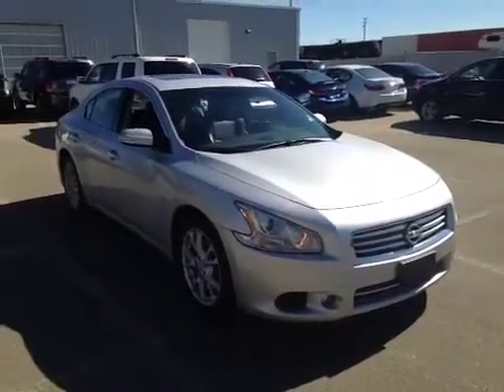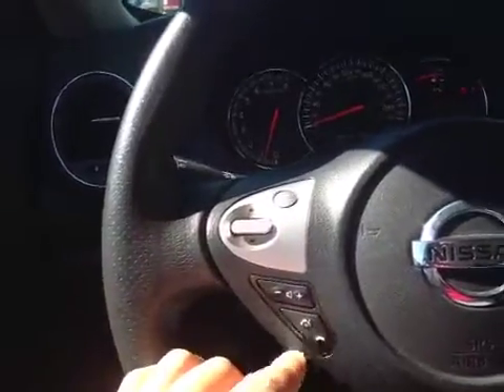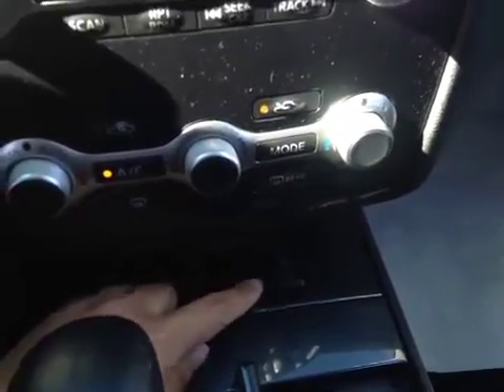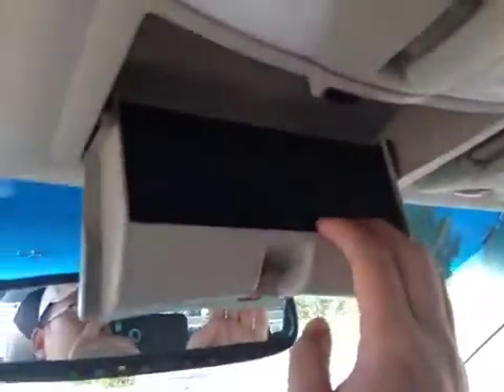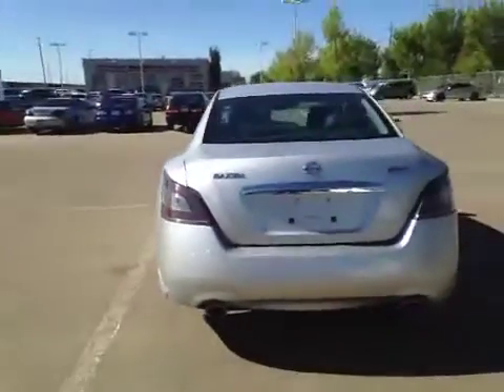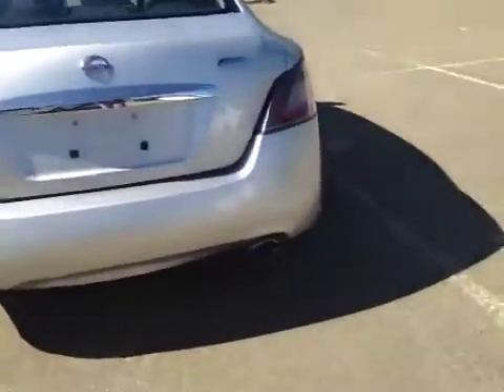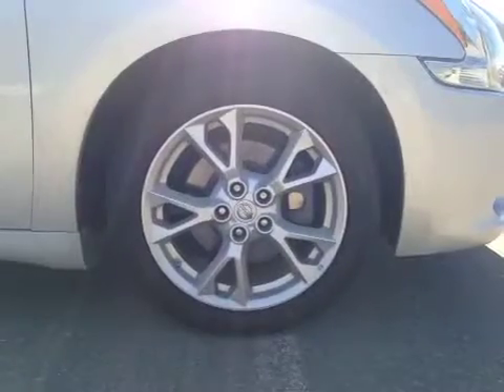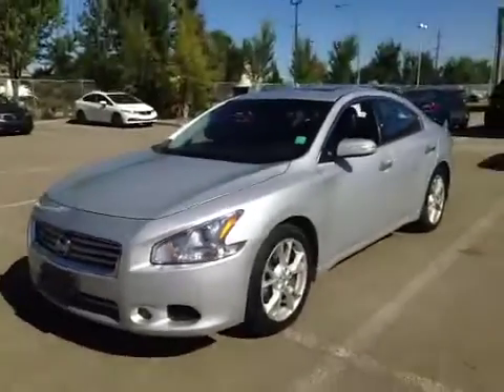2012 Nissan Maxima 4dr Sdn CVT 3.5 SV | Alberta Honda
This is a  2012 Nissan Maxima 4dr Sdn CVT 3.5 SV with CVT Transmission transmission Silver[K23,Airstream Metallic] color and [Charcoal] interior color.